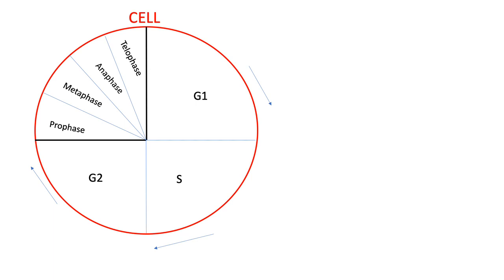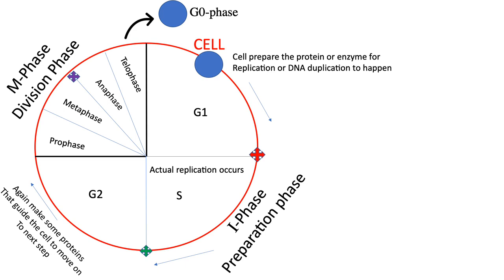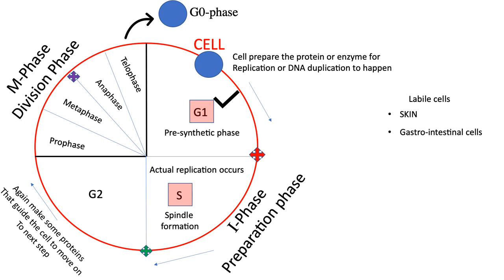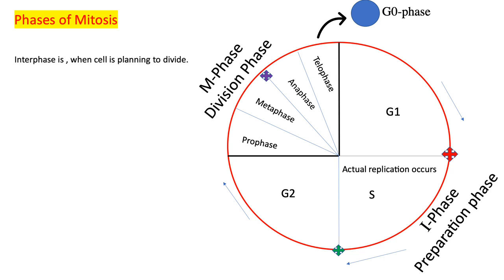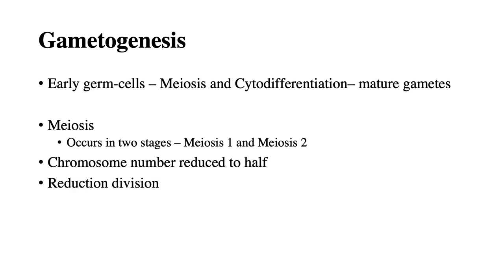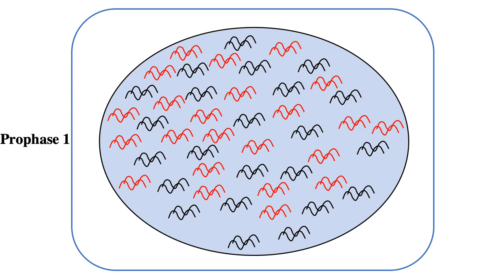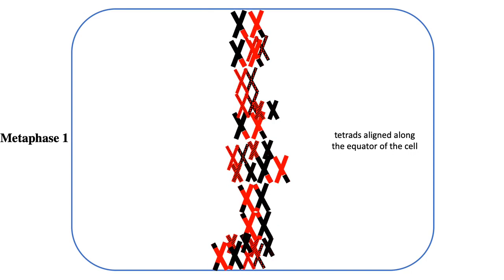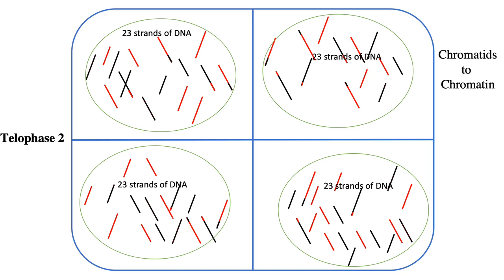Cell Division, Mitosis and Meiosis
Mitosis is a fundamental process for life.
Meiosis is the type of cell division that creates egg and sperm cells.
In this video you will learn about Cell division and it types i.e. mitosis and meiosis